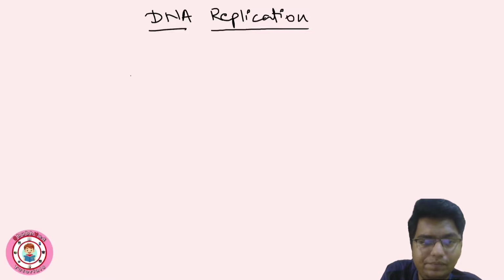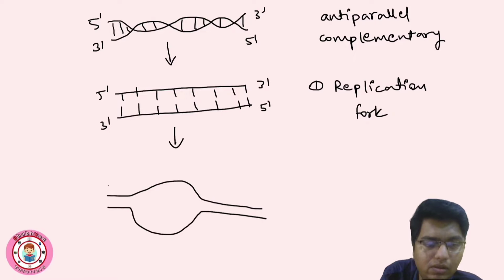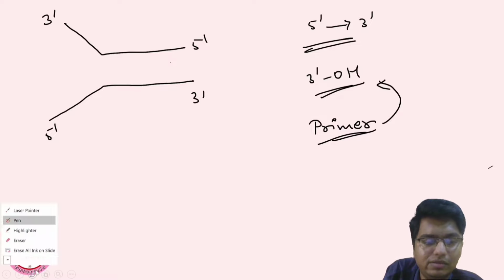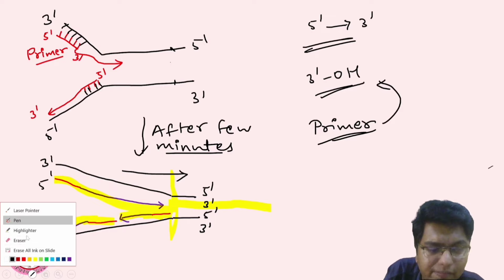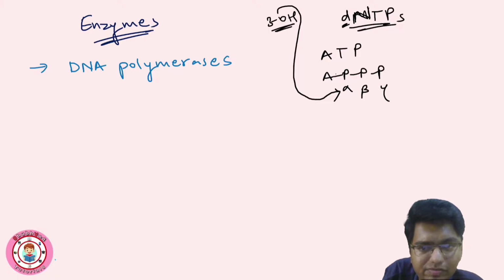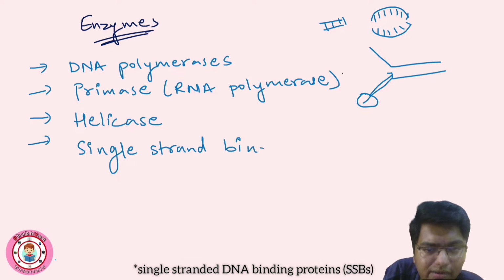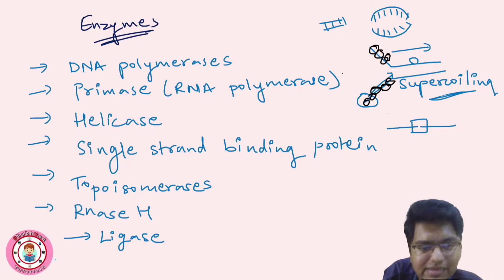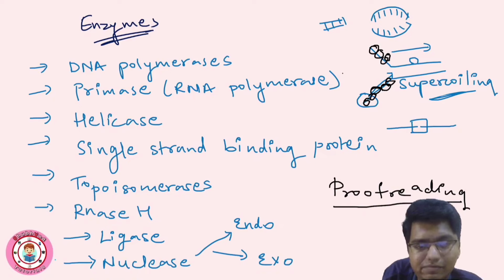DNA Replication | Introduction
This video is about the introduction to DNA replication; a basic overview with its characteristics and enzymes involved in the process of DNA replication.

Contents_
00:00 Introduction
00:14 What is DNA Replication & When it takes place in cell cycle?
02:42 Replication fork and Replication bubble
05:30 Leading strand and Lagging strand & Okazaki fragments
11:23 DNA Polymerase
13:53 Primase
14:20 DNA Helicase
15:33 Single stranded DNA binding proteins (SSBs)
16:35 Topoisomerase
17:45 RNase H
18:23 DNA Ligase
18:58 Nuclease
19:17 Proofreading
20:03 Exonuclease and Endonuclease